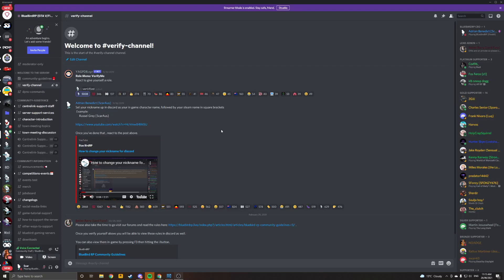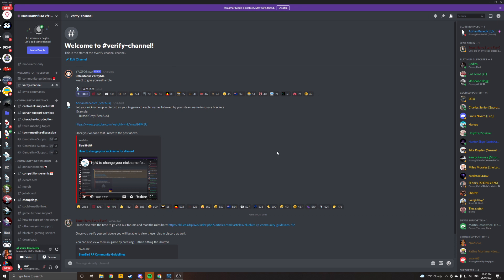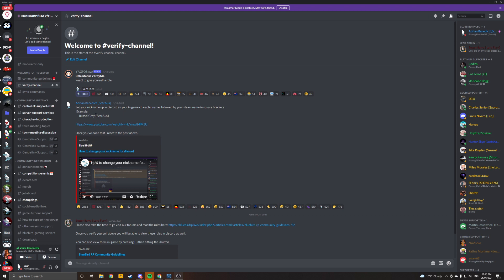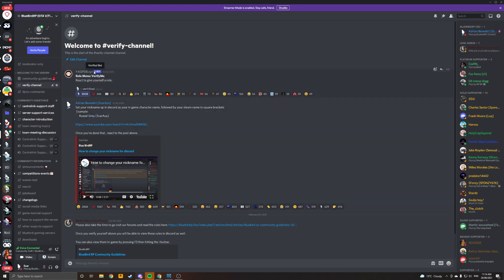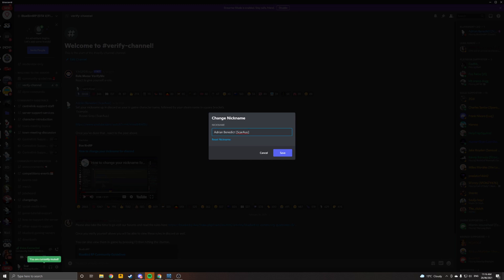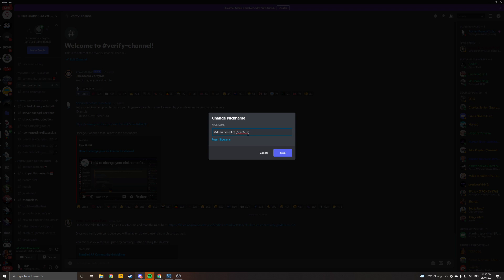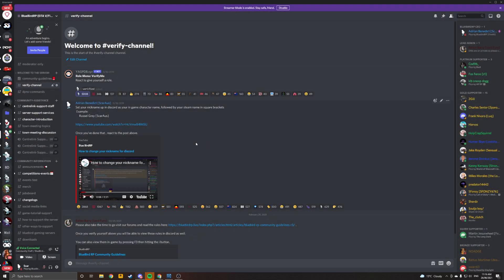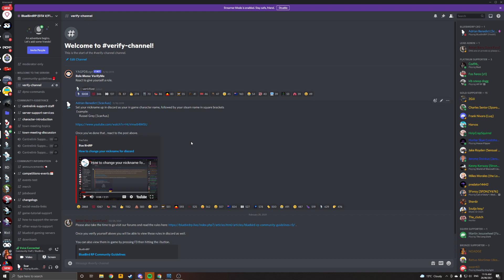How to change your Discord Nickname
This video shows you how to change your Discord nickname in the easiest way possible.

In larger servers, you may struggle to find your name in the list on the right of the Discord, so here is how to do it easily in any server!

This tutorial also shows you how we expect you to set up your Nickname while in the BlueBirdRP GTA V RP Discord. So depending on the Discord you join, this process may be different for what your Nickname should be.

If you are in the BlueBirdRP GTA V RP Discord, don't forget to read the Community Guidelines and racts with the BlueBirdRP logo in the verify-channel